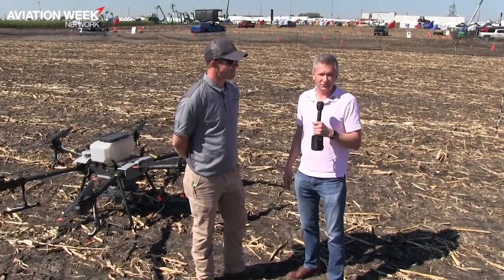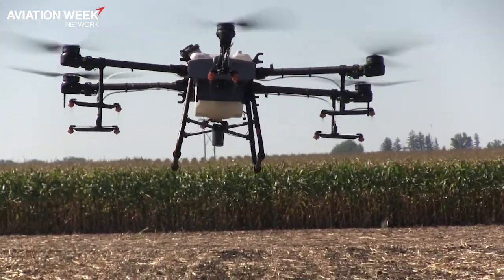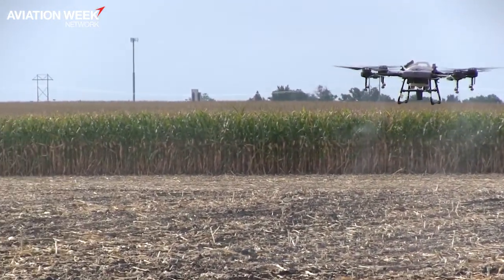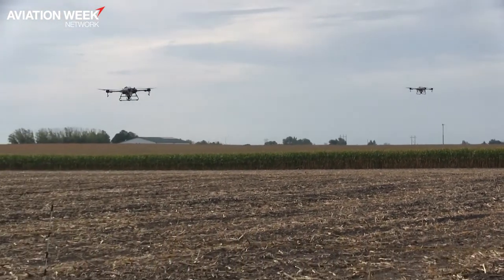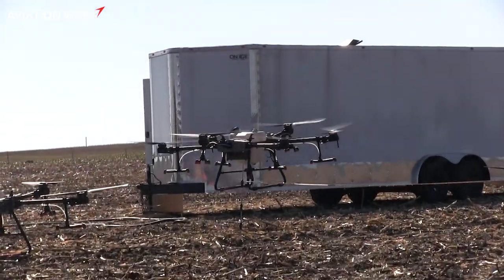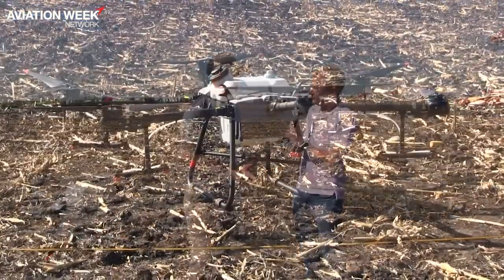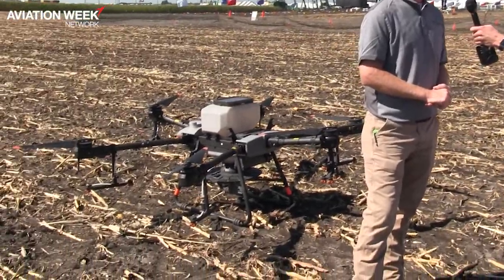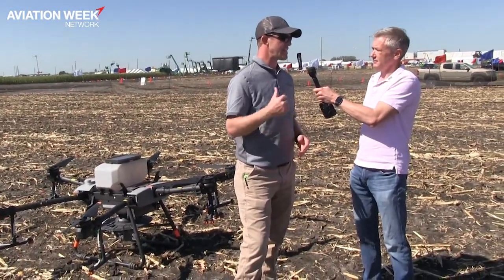Drones At Farm Progress 2022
Aviation Week found itself at Informa's Farm Progress show, the largest outdoor farm event in the U.S., and came across uncrewed aerial vehicles (UAV).

Taylor Moreland, the owner of Agri Spray Drones, the largest U.S. distributor of agricultural drones, breaks down the benefits of his UAVs and explains why they are not a threat to crop dusters.